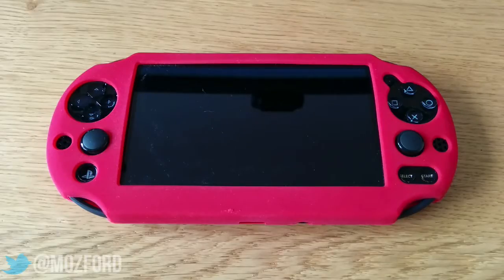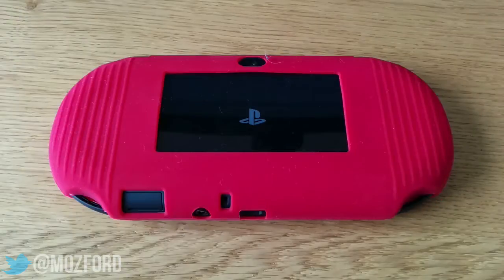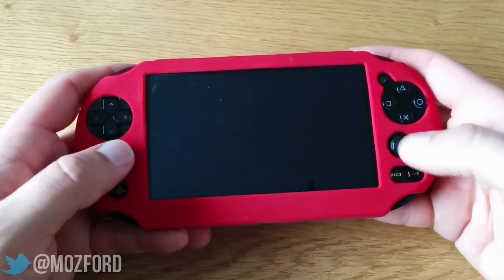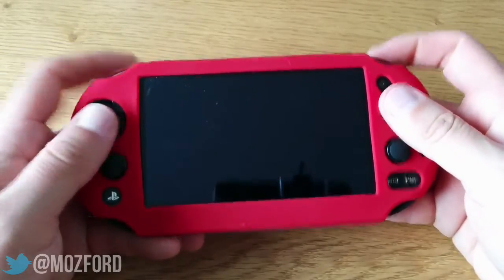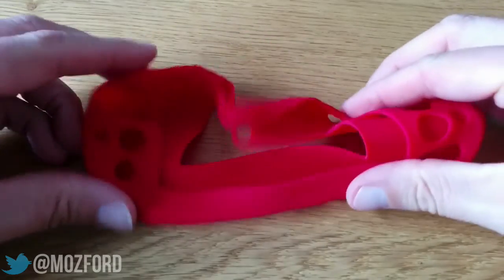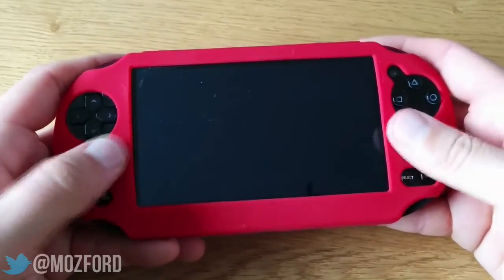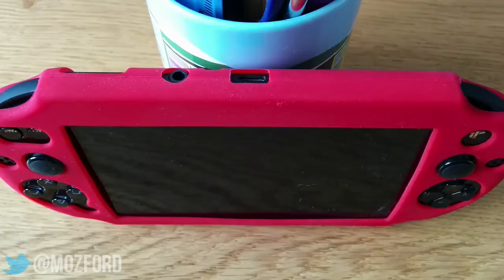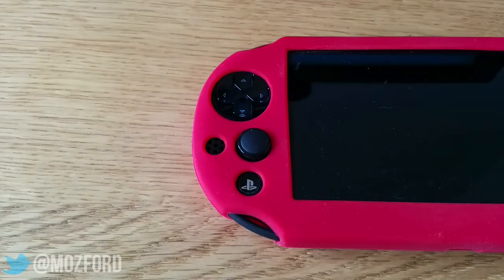Soft Silicone Skin Cover Case For PSVITA Slim 2000 Console Review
Cheap but not that nasty. Find out more in the review!